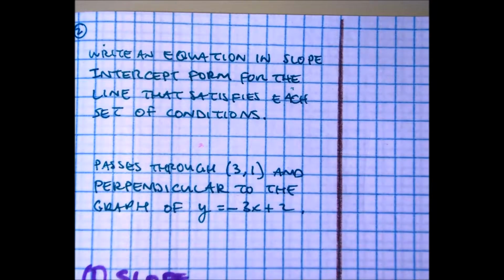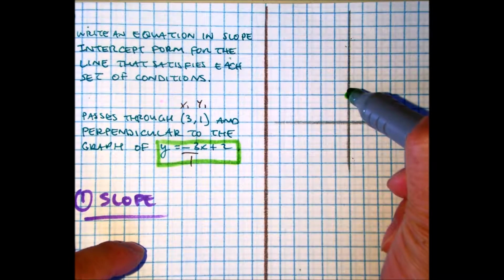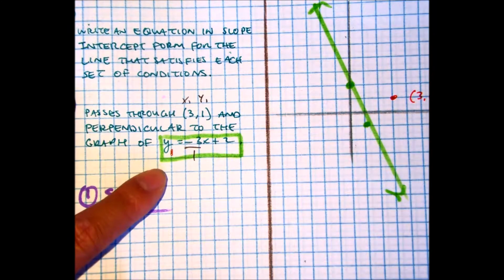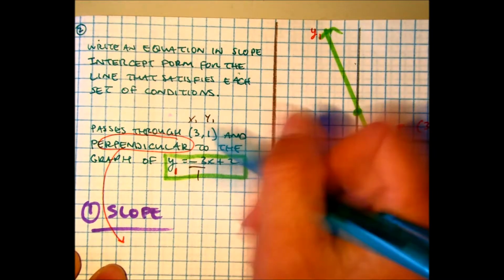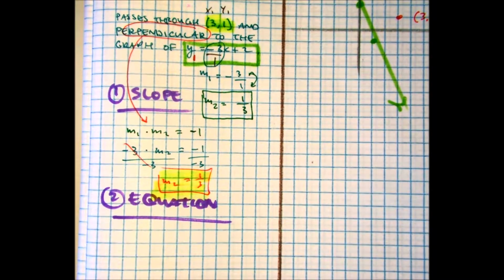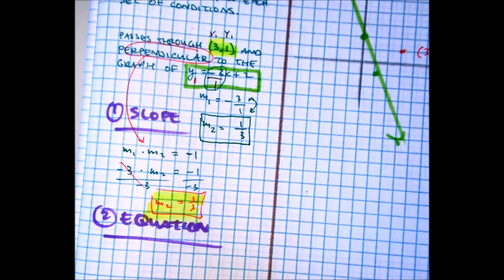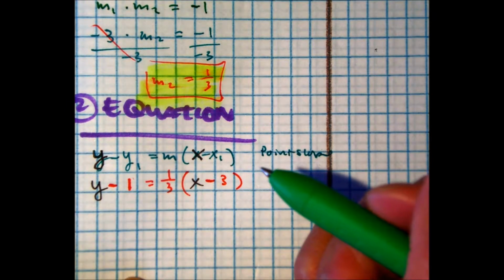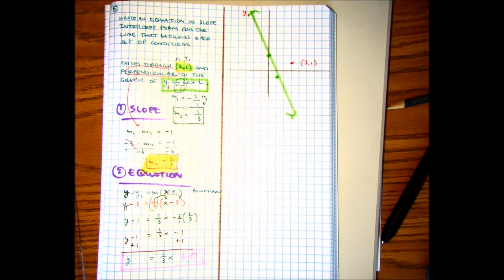p 4b write eq perpe to B ALL